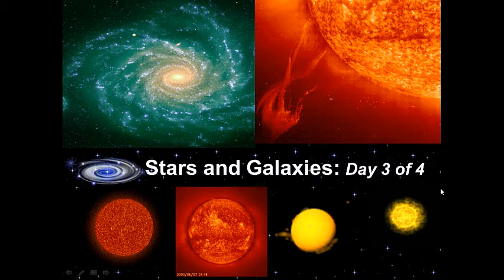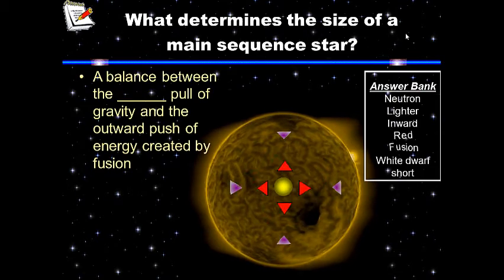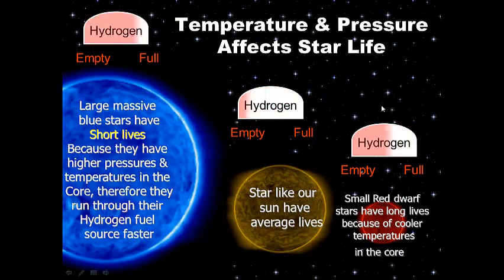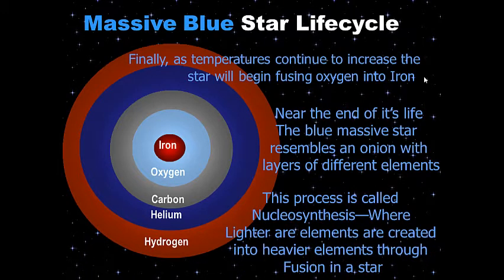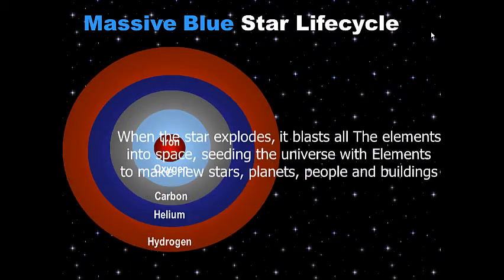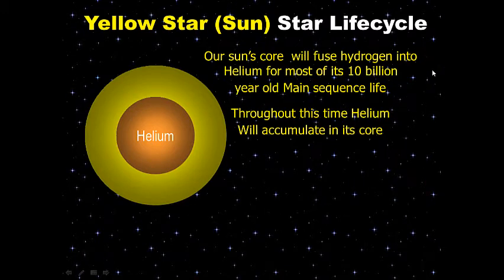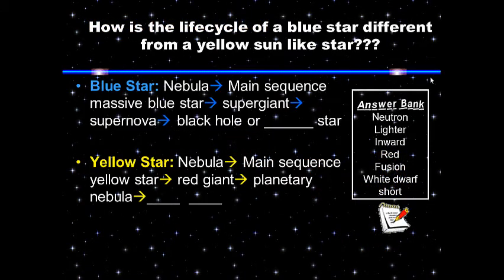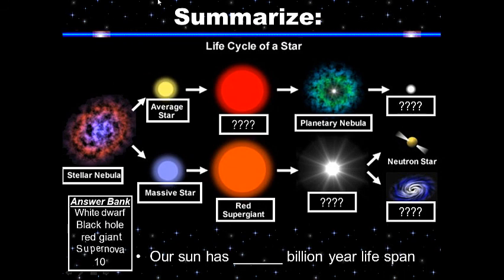Star Galaxy Unit: DAY 3 of 4 Notes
Star characteristics, Nucleosynthesis, Star Lifecycle Blue Massive main sequence Star versus Yellow Sun like main sequence star